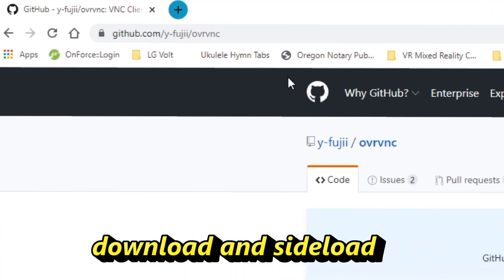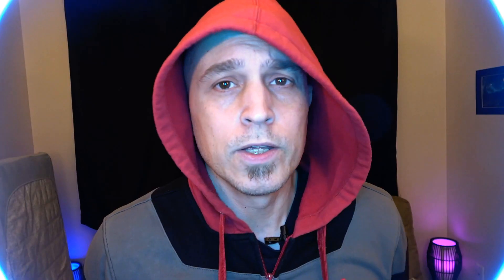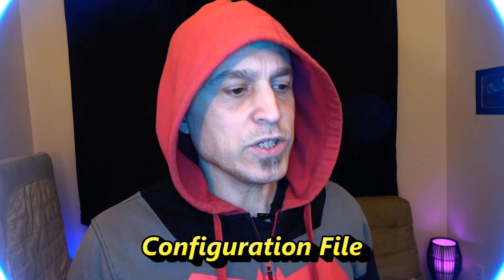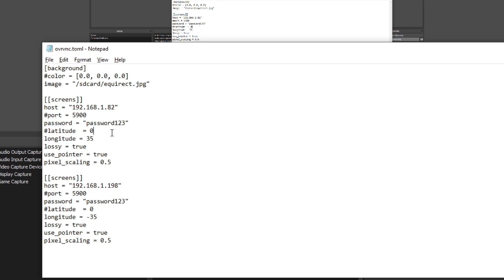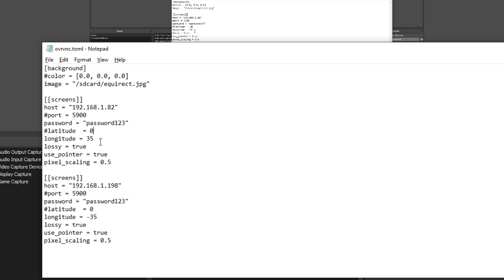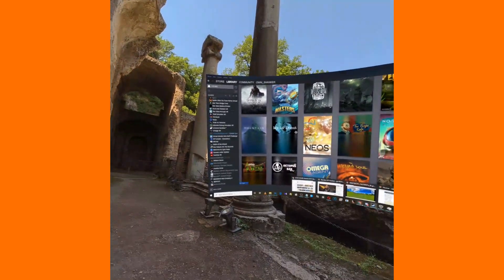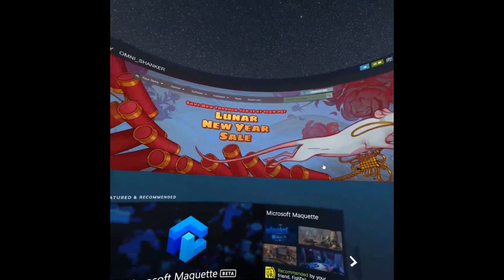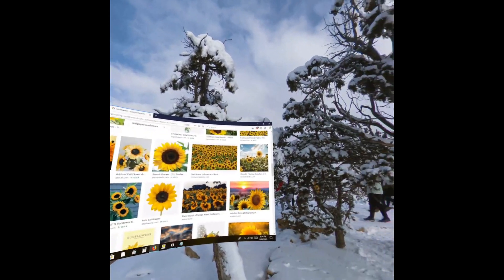The Free Virtual Desktop You (probably) Didn't Know About (and how to use it)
Get your Oculus Quest here:
64GB version:
128GB version:

Get your Oculus Go here:
32GB version:
64GB version:

OVRVNC config template and an original made-by-myself equirect.jpg image (edit the toml file with the IP address of your VNC server and password, see detailed descriptions commented in the file). Please these on the ROOT of your Quest (after you've edited the toml file for your specific VNC server(s)).

You can get away with your config file just having these few lines (customized to match your VNC server info):
[[screens]]
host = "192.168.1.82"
password = "password123"

Guy Godin's grealy superior and non-free Virtual Desktop application, (versions for the Go, Quest, Rift/Rift S and Steam VR).